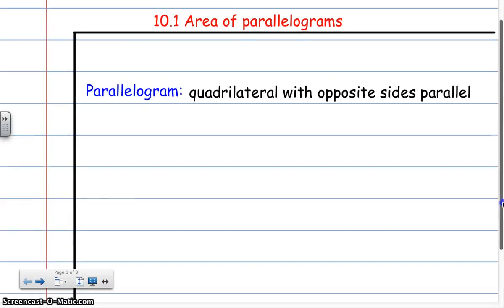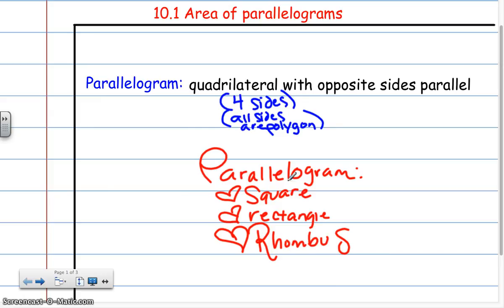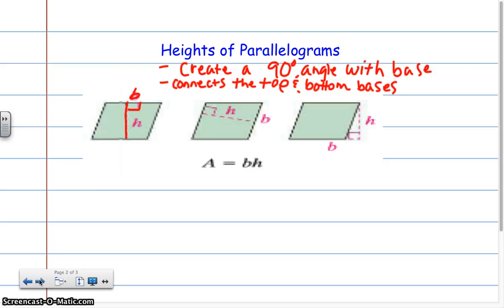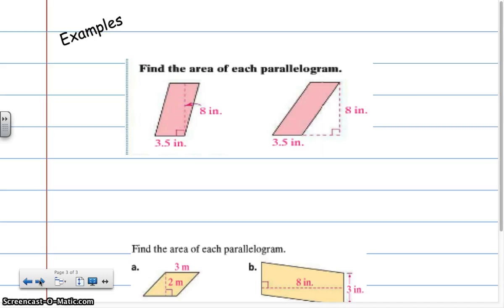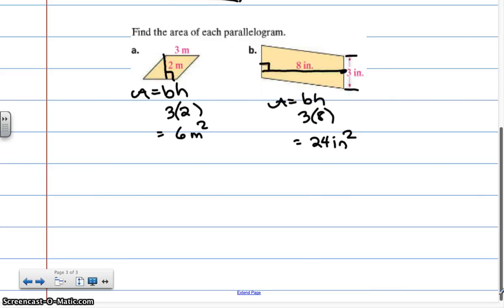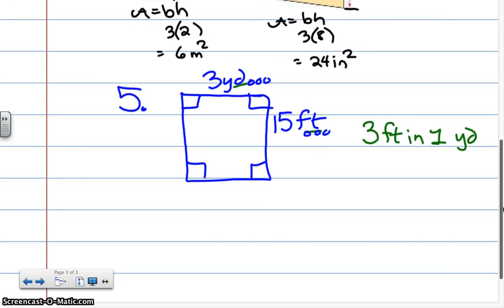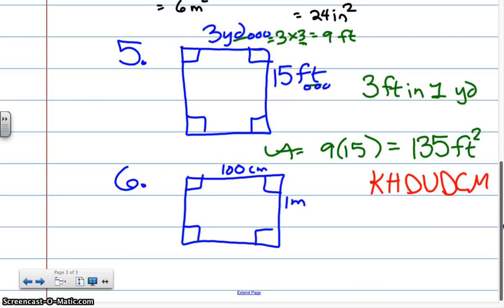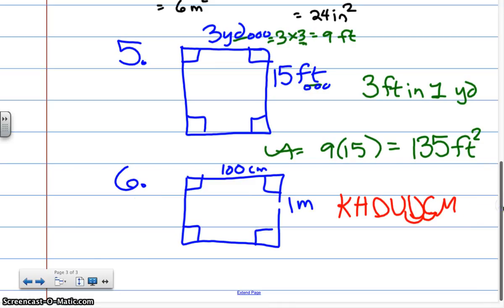7 10 1 area of parallelogram